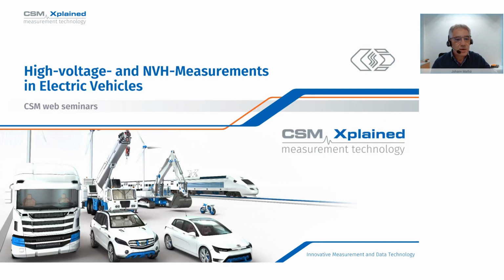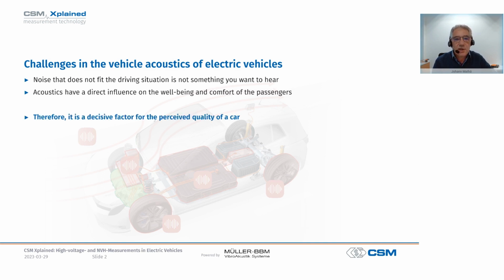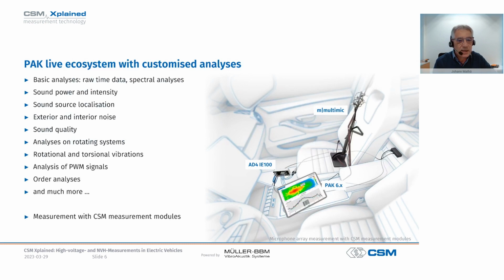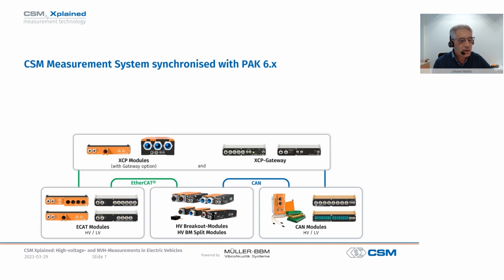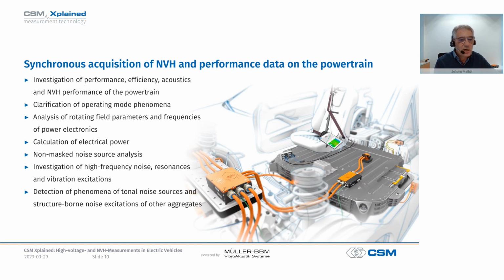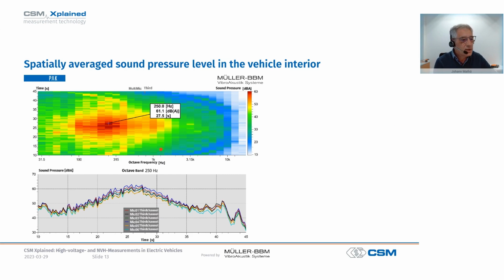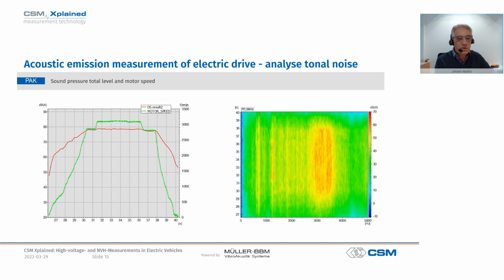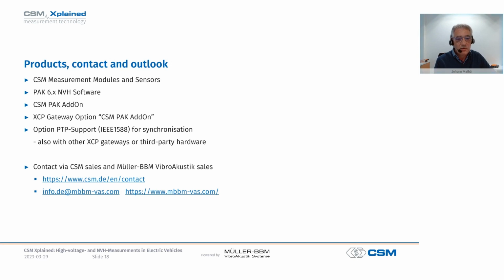CSM Xplained - High-voltage- and NVH-Measurements in Electric Vehicles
The electrification of the vehicle powertrain poses major challenges for the interaction of the individual components. In order to optimize both - the acoustics and the performance of electric vehicles, high-voltage and NVH measurement data must be acquired synchronously.

In this web seminar we show the problem in the acoustics of electric vehicles and the solutions for eMobility and NVH analysis:

- Challenges in electric vehicle acoustics
- Synchronous acquisition of NVH and power data on the powertrain
- Correlation of NVH and power analyses